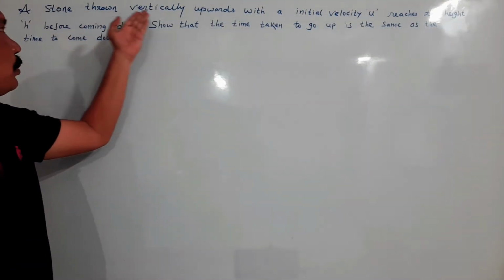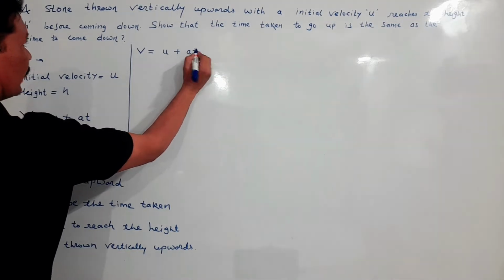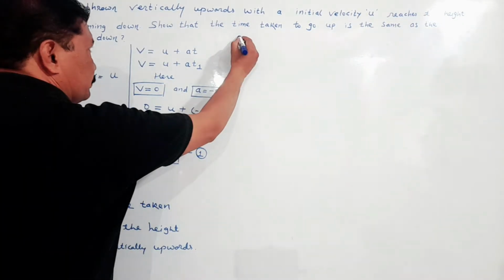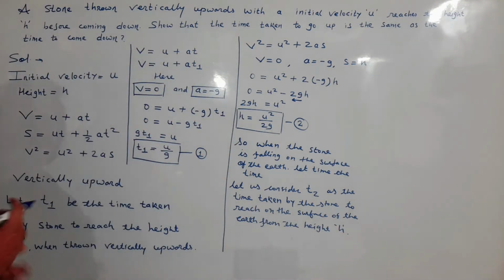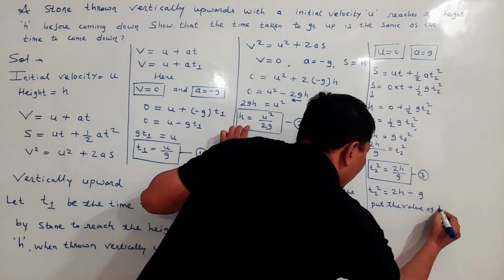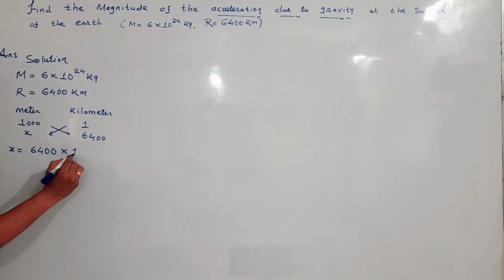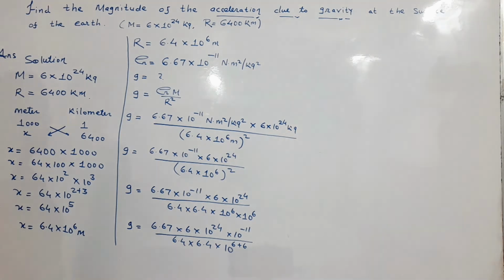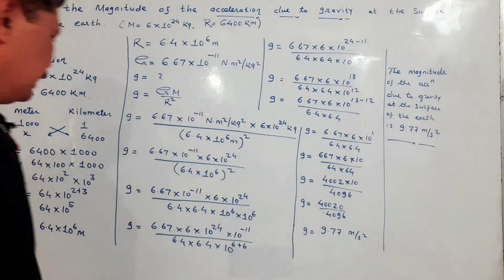GRAVITATION NUMERICAL 8